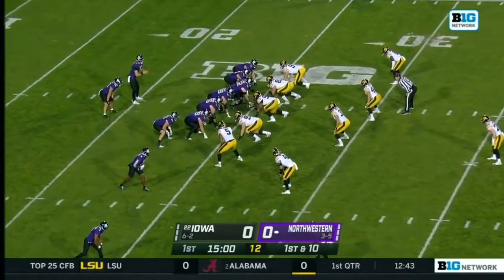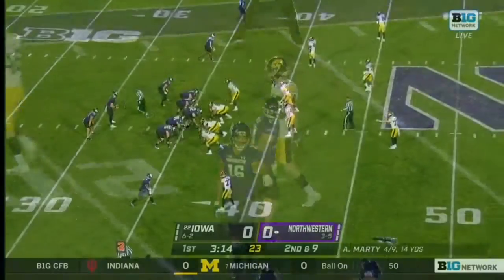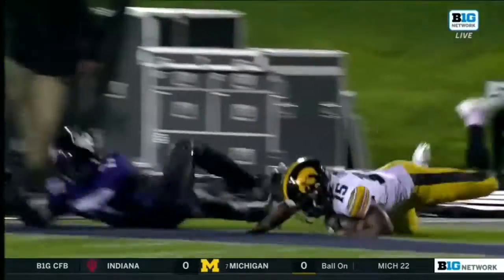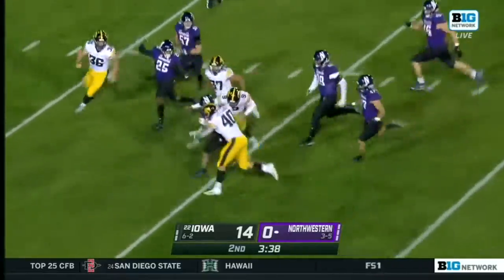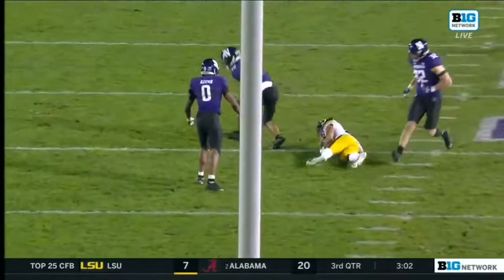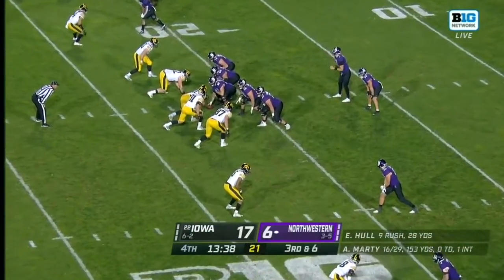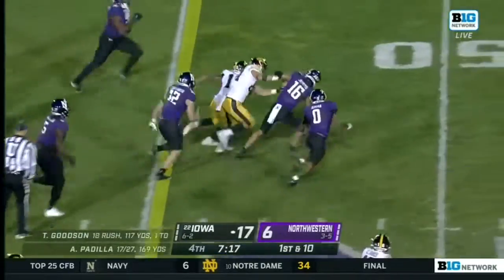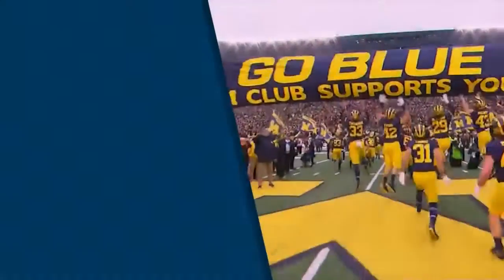Condensed Game: Iowa at Northwestern | Nov. 6, 2021 | Big Ten Football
Tyler Goodson rushed for 142 yards and a touchdown in the narrow victory over the Northwestern Wildcats.

Watch live games and replays from Big Ten sports with B1G +